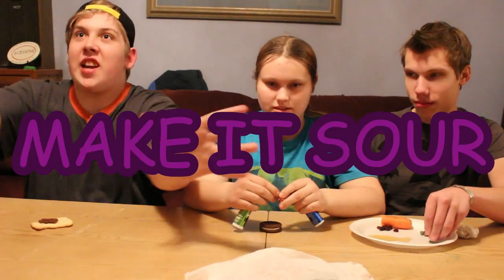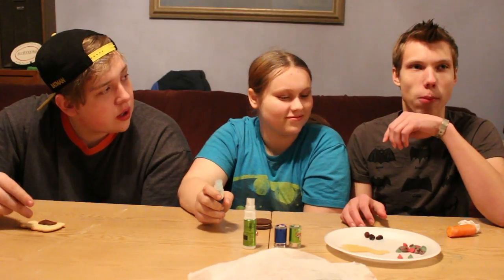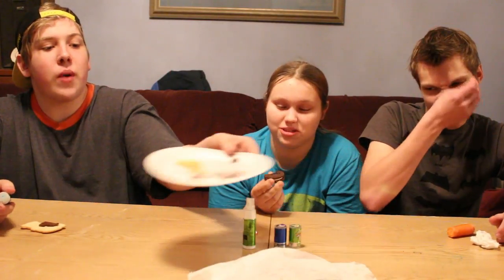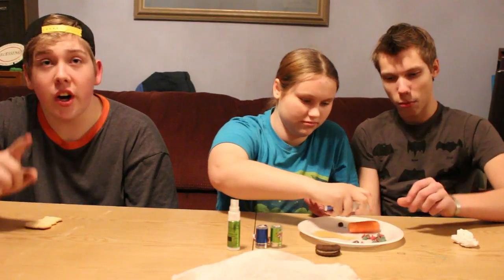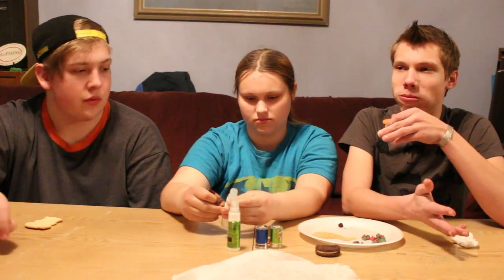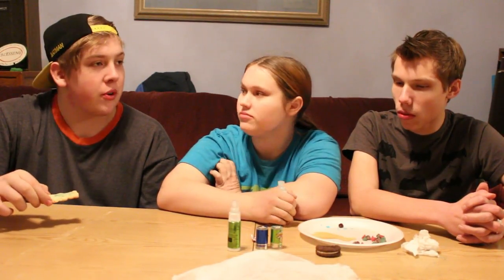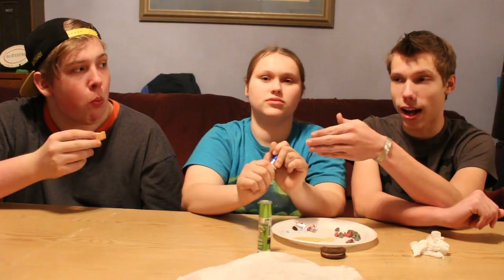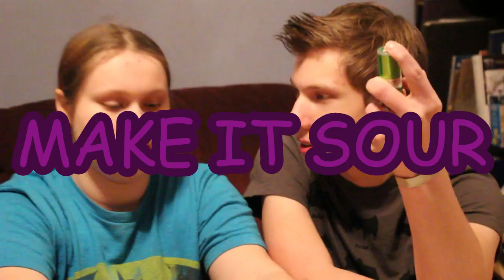Make It: Sour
Today we do a little game Called Make It: Sour Edition! We take sour spray candy warheads edition, and spray it on carrots, cookies and more, is it good? Should we Make It Sour? Watch To Find Out! If you liked this episode give it a like and share it with your friends, comment below what your favorite part was, follow us on twitter, google+, instagram, and like our facebook page! All the links are down below, check out our imdb page for new insights on the show as well as an in depth episode guide, and subscribe to the channel for more Really Random Rants!

Really Random Rants Starring Victoria, Timothy, & Alex! We are a channel for facts, rants, craziness, challenges, skype calls  with celebs, nerds, food, and more... We're a channel that answers every single comment, on every single one of our videos. Our episodes come out every Monday, Wednesday, and Friday at 3:30pm (EST)!
Season 3 is currently in progress with more craziness, more nerdiness (If that's not a word, it is now) more challenges, weird games, and more Really Random Rants!

Owned By Boom Productions